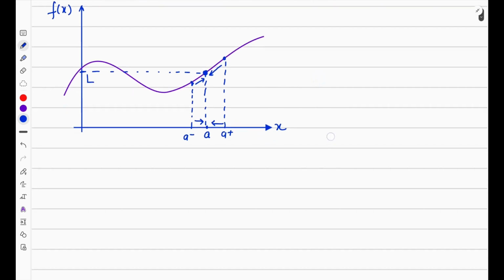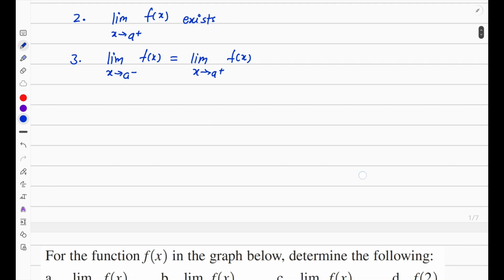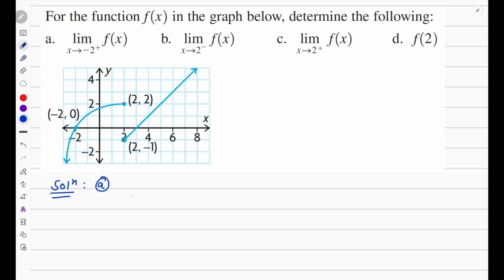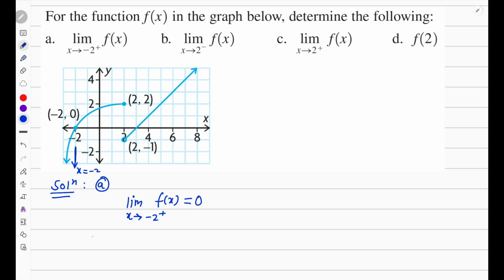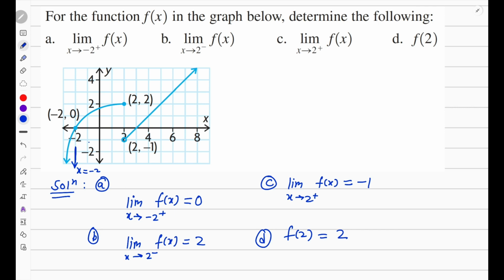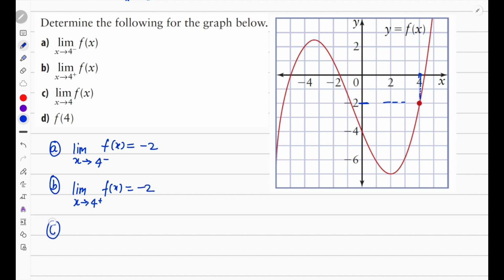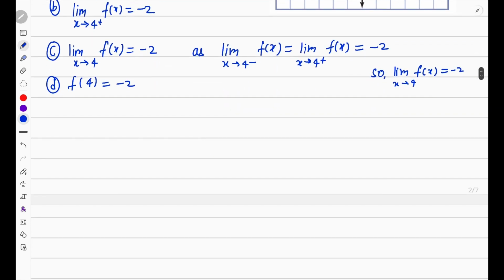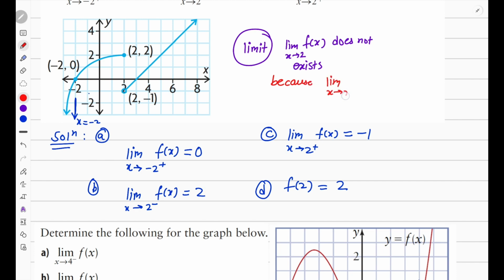Mastering Limits in Calculus | Grade 12 MCV4U | Lesson 2 (Part 1) - Limits Explained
Welcome to Gifted Academy Tutors' educational hub! In this captivating video, we dive into Grade 12 Calculus and Vectors (MCV4U) to unravel the mystery behind Limits.

Whether you're a student, learner, or an expert looking to strengthen your math skills, this video is tailored just for you! In Lesson 2 (Part 1), we delve into the fascinating world of Limits, an essential concept in calculus.

Join us as we cover 1.3 Limits, where you'll gain a deep understanding of their significance in calculus and learn practical techniques to evaluate them. We'll explore one-sided and two-sided limits, providing real-life examples for better comprehension.

But that's not all! In Part 2, we'll continue our journey with 1.4 Limits and Continuity. Discover how limits and continuity are interconnected and how they play a crucial role in understanding functions.

Our expert team at Gifted Academy Tutors is committed to making complex concepts accessible to learners of all levels. Clear explanations and illustrative examples are at the core of our teaching approach.

Whether you're preparing for exams or simply seeking to reinforce your math skills, this video series is here to support you in your academic growth.

Get ready to conquer Limits and unlock the full potential of calculus!